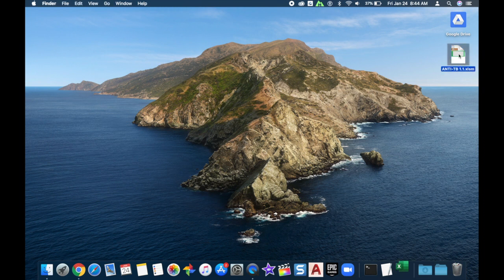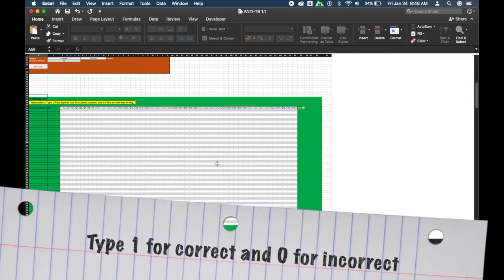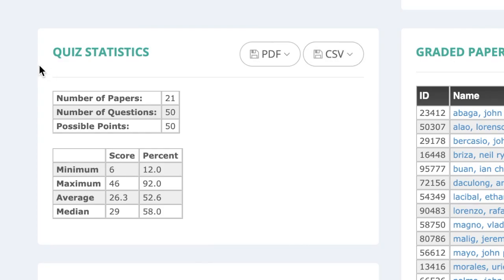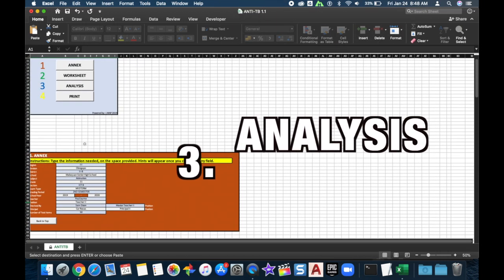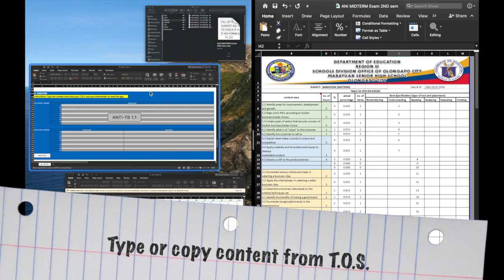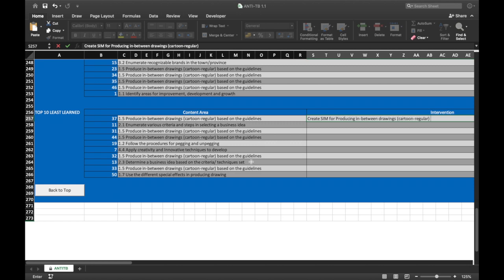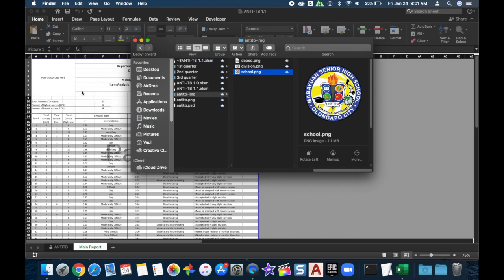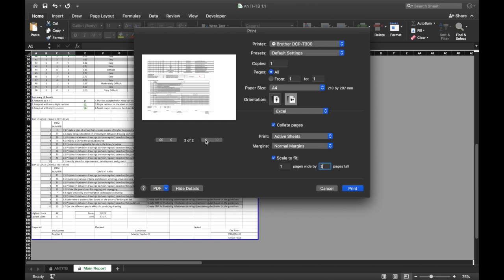ITEM ANALYSIS for DepED (PROJECT ANTI-TB 1.1)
This video is about the program that I made for the computation and printing of item analysis of test questions after quarterly examinations. The project name is ANTI-TB ( Analyzing Test Items for Test Banking )